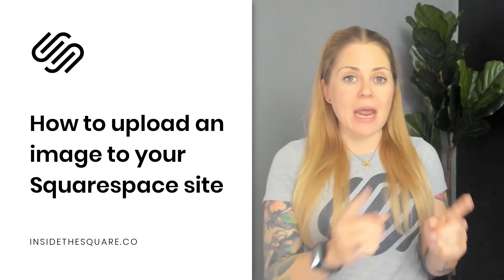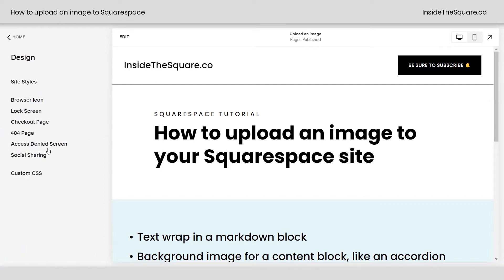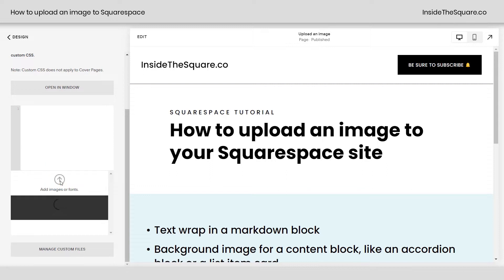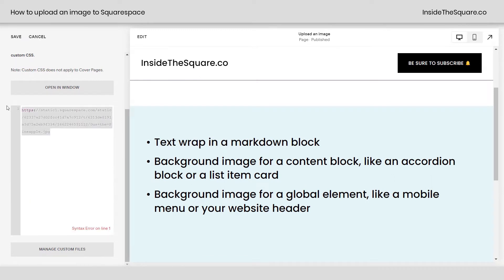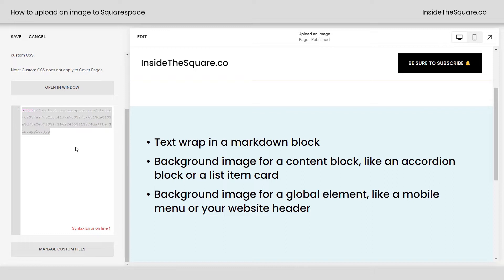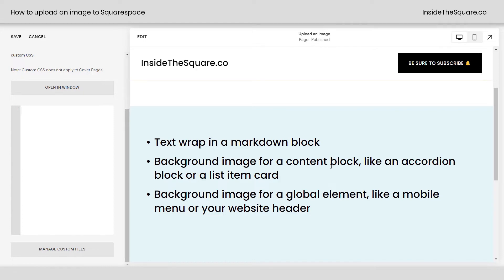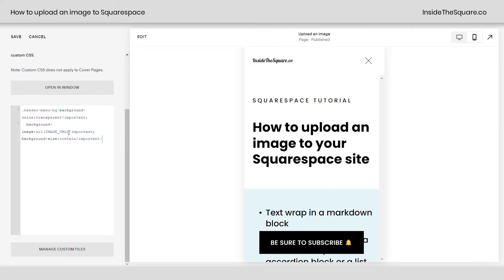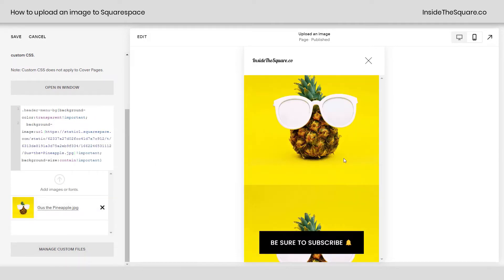How to upload an image to Squarespace // Squarespace Image Upload Tutorial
You can add an image file to your Squarespace site so you can use for all kinds of cool codes, like custom background images and more! This tutorial will show you how easy it is to add that file to your custom files.
Brand new to Squarespace?
In this tutorial we'll upload a file to the custom files of my Squarespace site, and get the URL to use in custom codes. I'll show you how I use that URL to create a mobile menu background.

This is *not* a tutorial on image blocks - for that, click the plus sign and upload your image. This is about uploading one to the Squarespace server so you can get a URL to use in codes!

Here are the steps:
From your main menu in Squarespace, navigate to Design.
Select Custom CSS.
Scroll down to the button under the CSS pannel that says Manage Custom Files - click on that!
Here you can drag your image file over to your custom files.
Squarespace will upload the image to their server.
Click on the image to get the URL.
Paste that URL in your code to reference it; ideal for things like a background image.